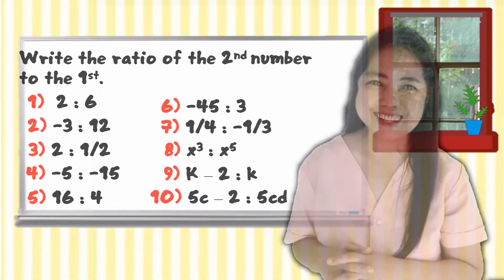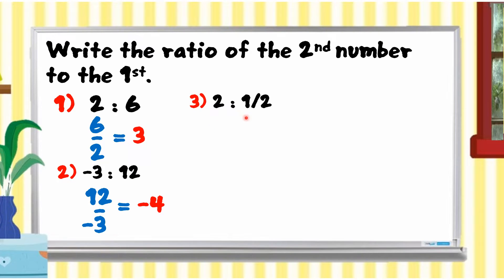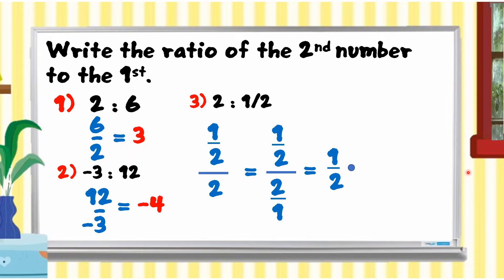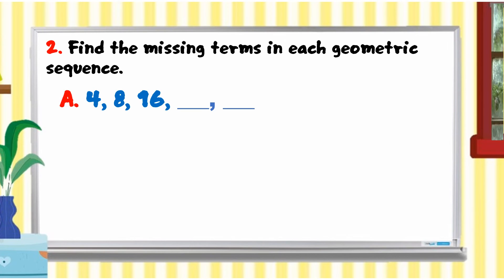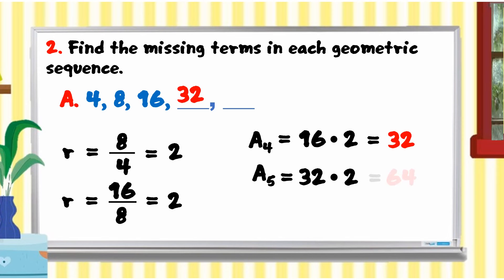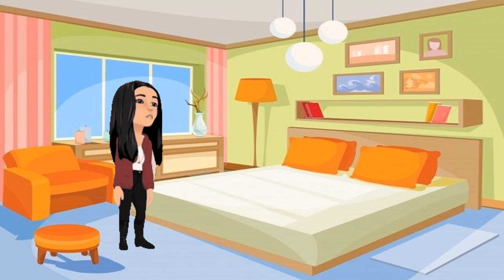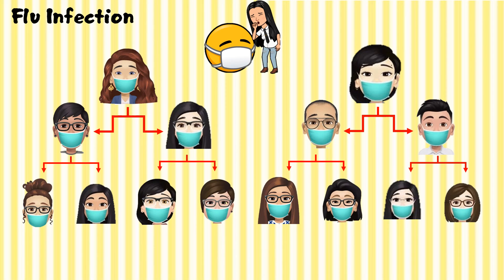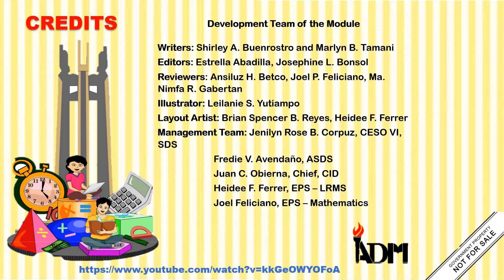Geometric Sequence Grade 10 (with Tagalog explanations)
This video tutorial is based from the Learning Module of Mathematics 10 issued by the Division of Quezon City. Credits are given to the Development Team that hand in hand developed the Module.